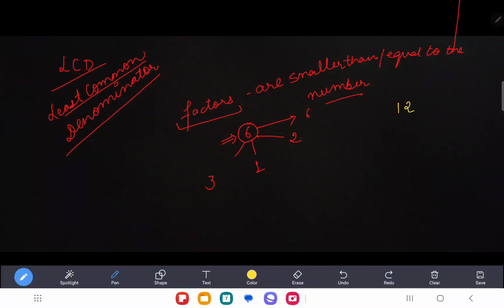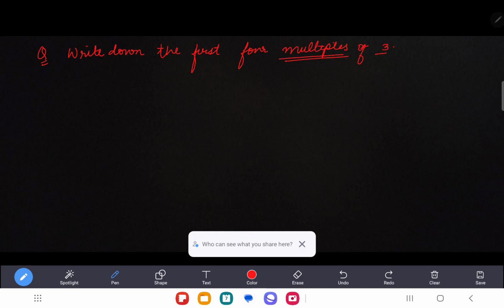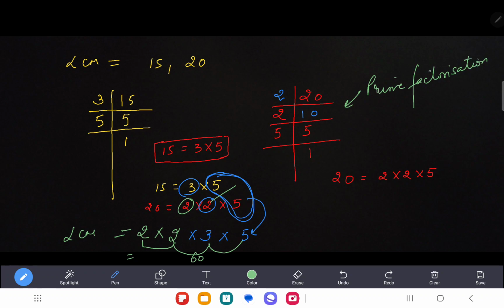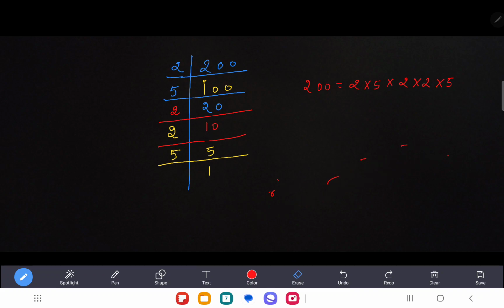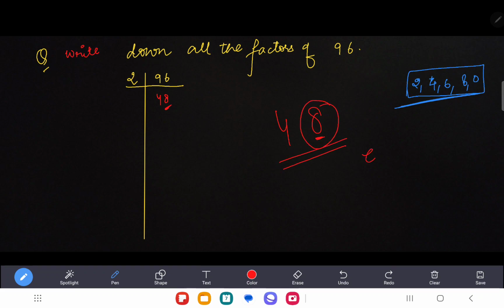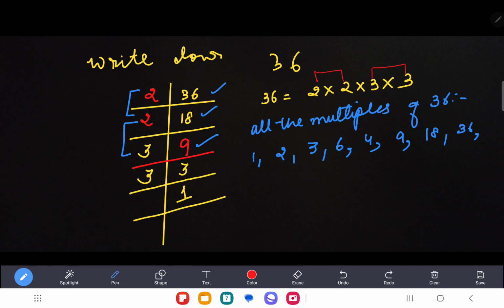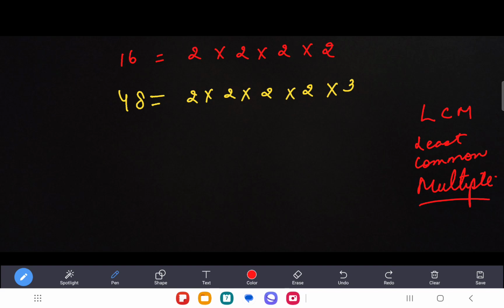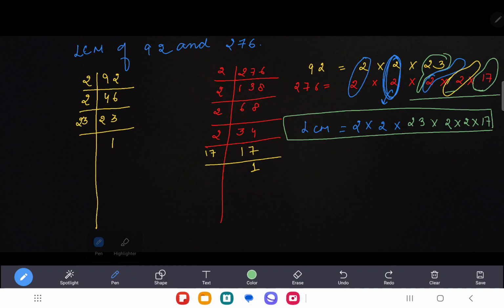Least common divisor LCM